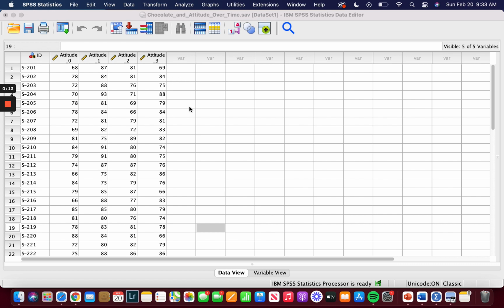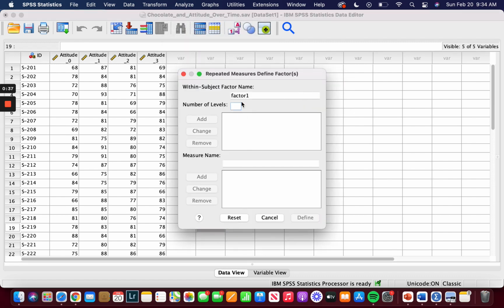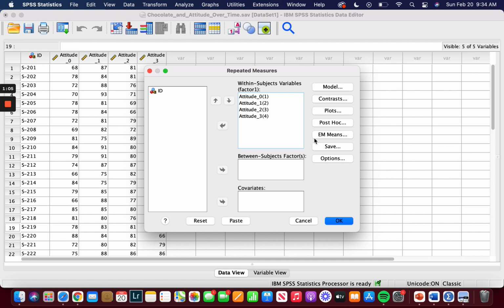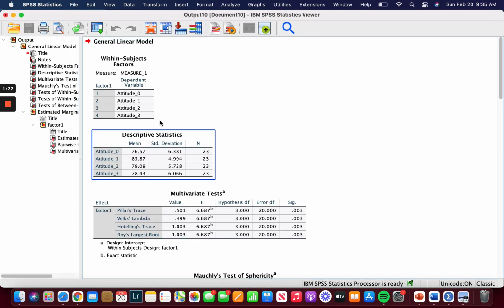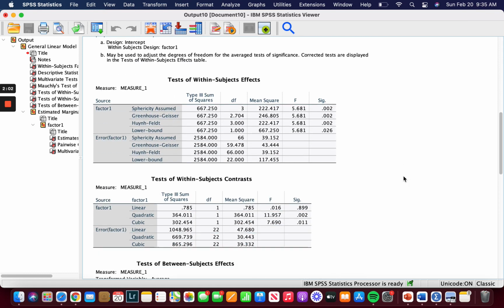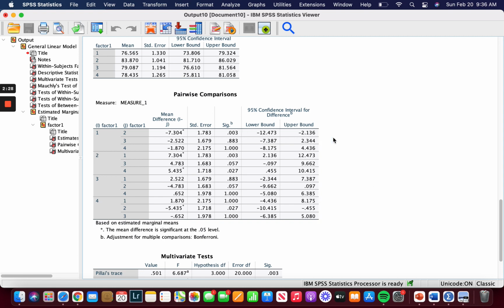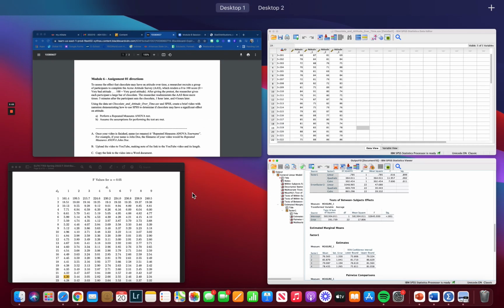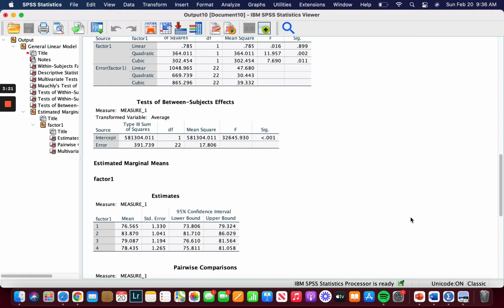Whitley ANOVA Repeated Values